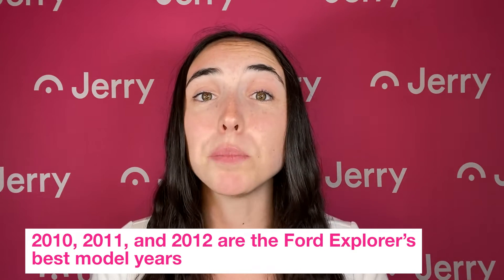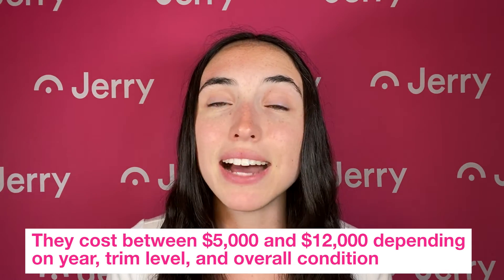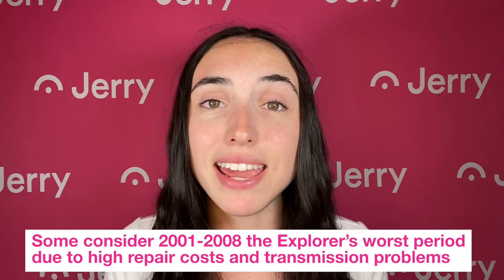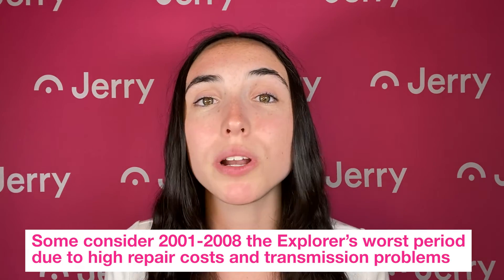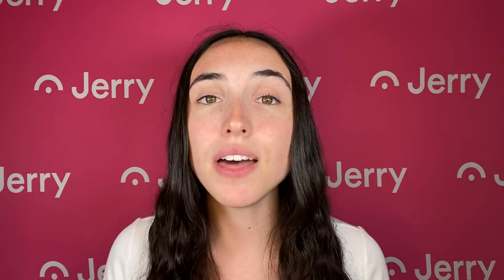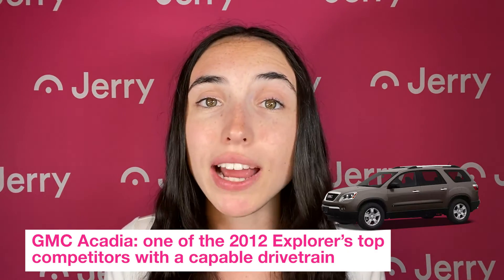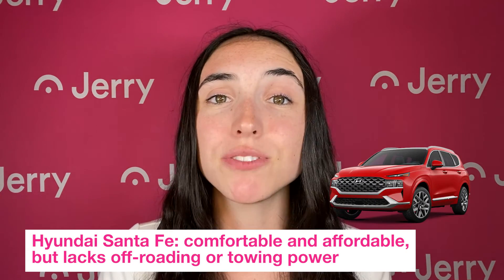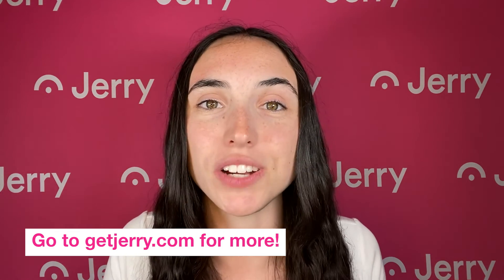Best Year for Ford Explorer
If you’re looking for a rugged, all-American ride on a budget, you might be in the market for a pre-owned Ford Explorer. Model years like 2010 and 2011 are considered to be the most reliable used Ford Explorers, while model years 2003 and 2005 may be best avoided.

Everything else you need to know👇

The Jerry app is currently saving customers money on car insurance and auto refinancing. Here at Jerry, we think owning a car should be as easy as taking a drive. Our mission is to make it really easy for people to save time and money on car expenses.